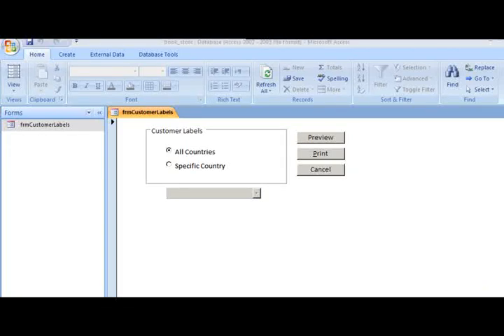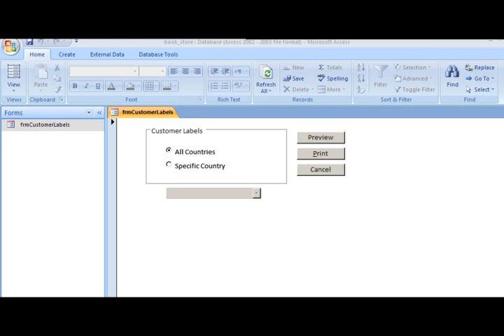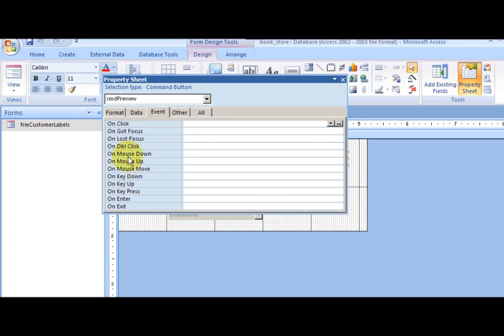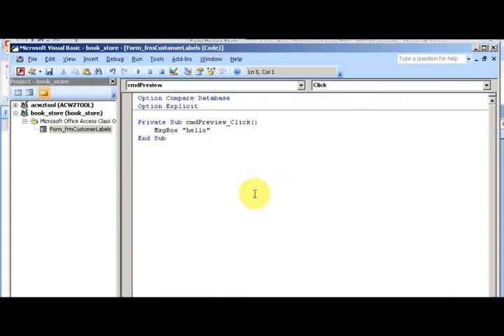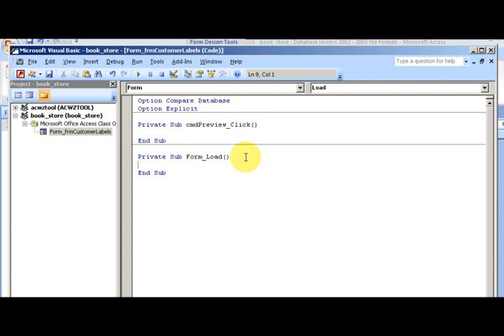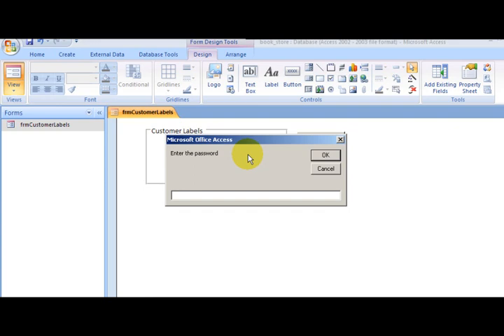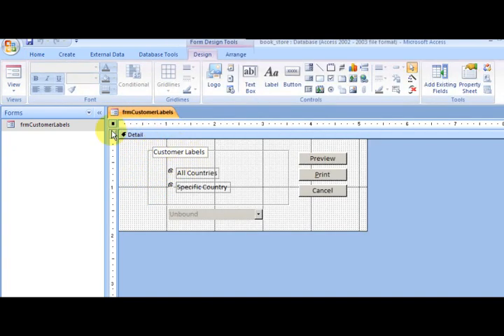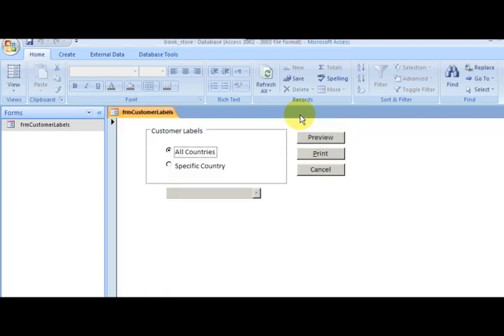Access VBA Form Events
to get the video set now!

In this video we cover option frames, option buttons
command buttons, in regards to printing reports.  We
learn how to program "pick lists", and further uses of message boxes.

We look at using the "On Open" event of forms to analyze
password entries, and string concatenation.

Sign up for 10 FREE VBA videos that will help you do your job better at: